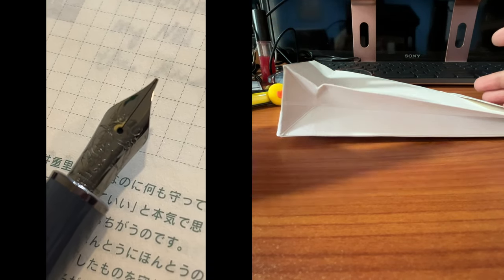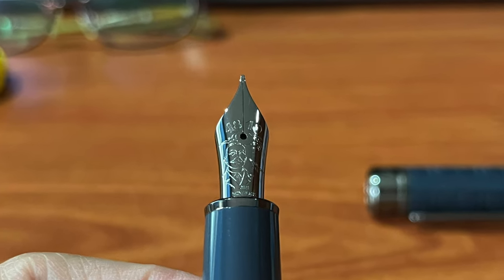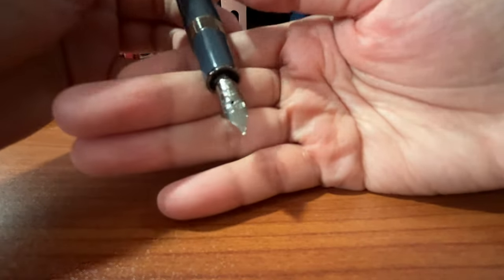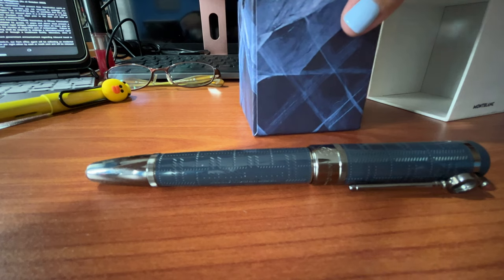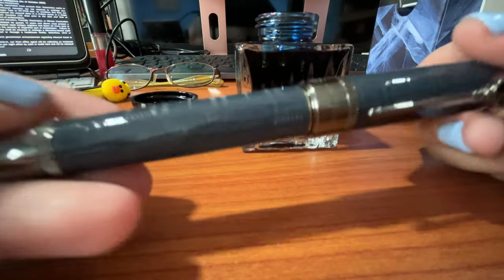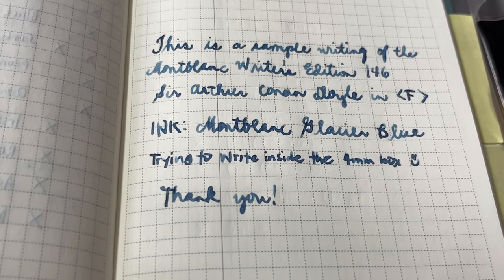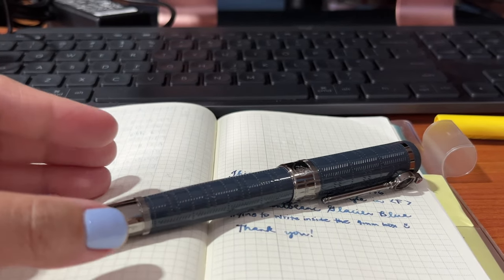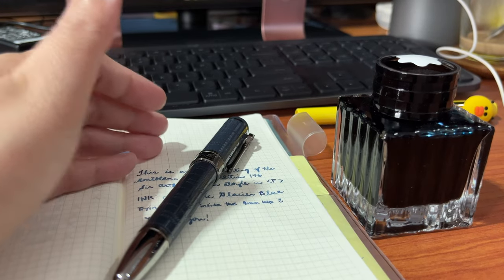Montblanc Service Center Experience | Sir Arthur Conan Doyle repair 😐 | Philippines 🇵🇭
Hi guys, so sorry for the erratic uploading. I will do my best to have more regular uploads now that we're back to "regular programming" 😅

FAQS
Q: Where are you from?
A: I'm from the Philippines 🇵🇭

Q: What do you do?
A: I'm a full-time mom who works from home, full-time too!

Q: Is Youtube your full-time job?
A: No. This is just a hobby. I enjoy sharing my love for fountain pens, stationery and everything in between

Q: Why is your channel called Lefty Karen?
A: I'm left-handed. I hope this channel can inspire other lefties to try fountain pens and journaling

Q: How long have you been enjoying fountain pens?
A: I'm quite new to fountain pens. I fell down the rabbit hole in 2021 during quarantines and lock-downs. As a lefty, my main concern was ink smudging and that fountain pen nibs are only for right-handed people. But I've since come to love everything about fountain pens. As a lefty, it's tricky using some pens but I also appreciate manufacturers creating left-handed nibs.
I've also learned about nibsmiths / nibmeisters who can customize the grind of your fountain pen and make it work for you a little better.

Q: Do you still use ballpoint pens?
A: Definitely! As much as I love fountain pens, ballpoint pens are still very practical to carry around. I still use ballpoint pens to sign documents and application forms, especially if the papers used for those forms are not fountain pen friendly

Q: Tips for first time journalers / planners?
A: Be easy on yourself. Journaling for me is a therapeutic hobby and I don't want to stress myself just to write something everyday. Write depending on your mood. Write for your heart and soul